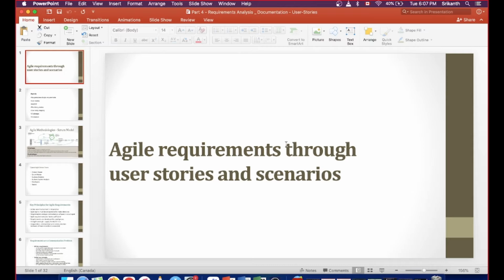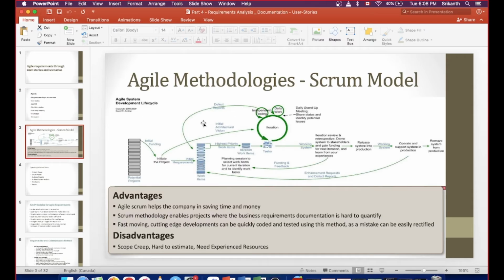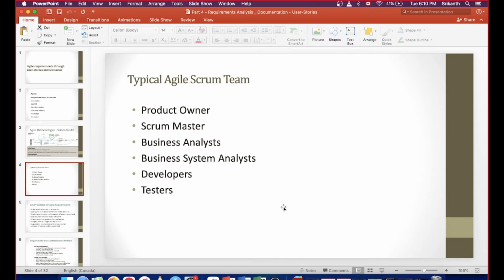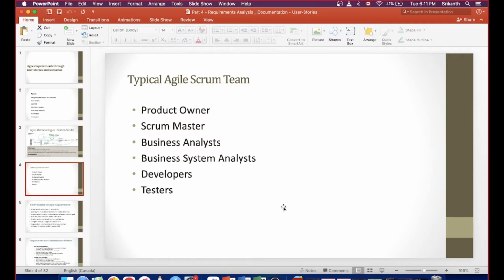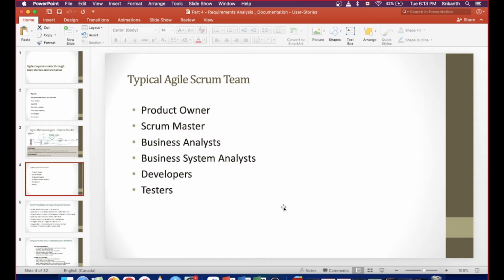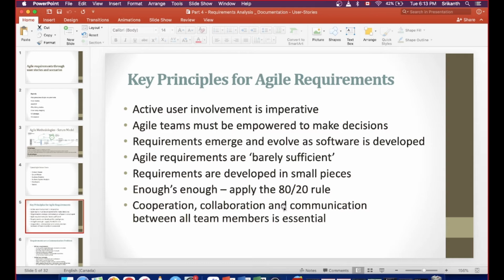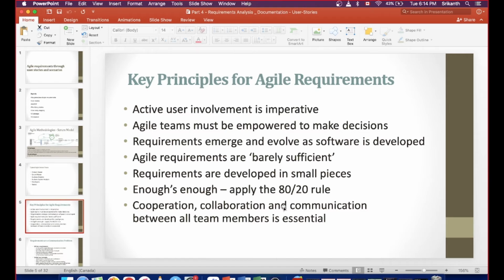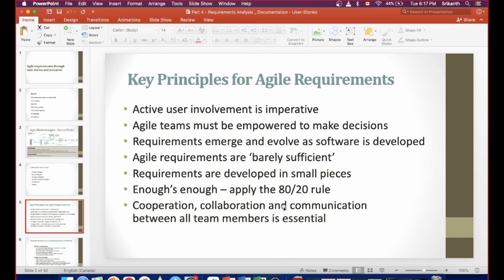Part - 14 : BA Agile Scrum Team